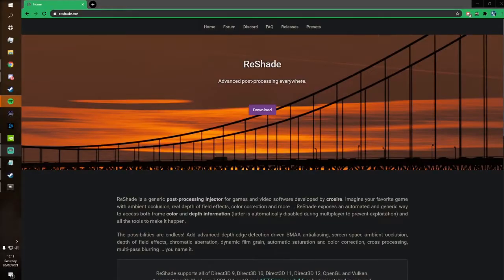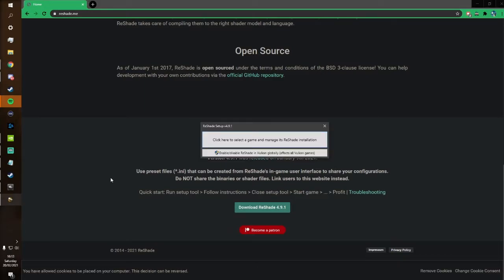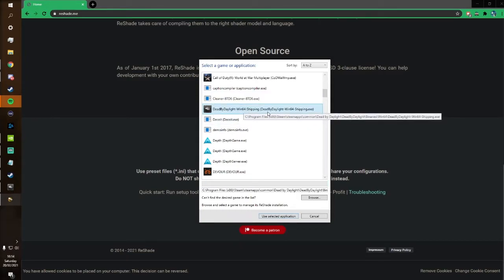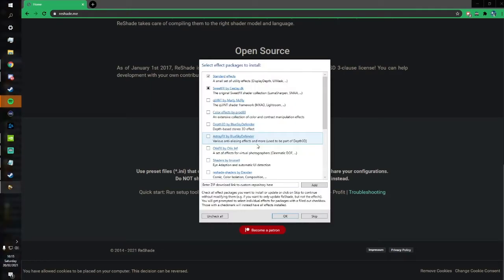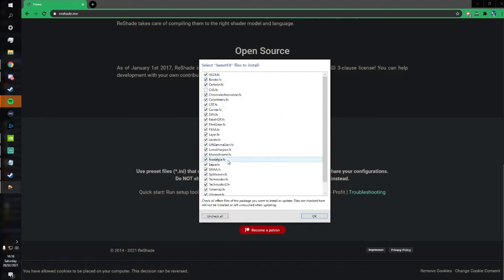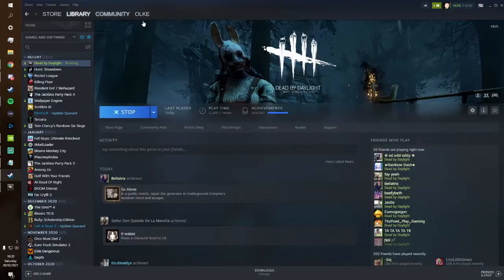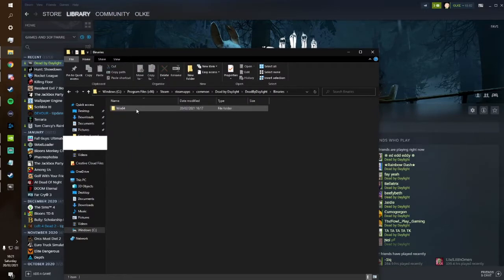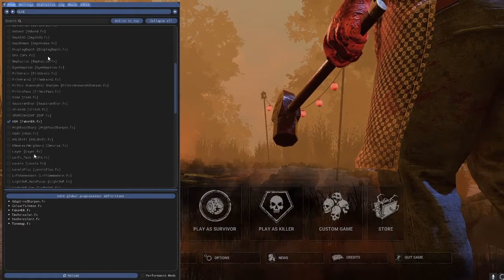Dead by Daylight Reshade Tutorial I 2021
This video is a tutorial on how to install Reshade and make your dead by daylight look much better to play! This software is whitelisted meaning you cannot get banned for using this when playing so don't worry!

I hope this helps you on learning to use reshade and to download it without any concerns! I have had this question asked a few times on my stream so this is it for you people who use the command or curious to how my game looks the way it does!